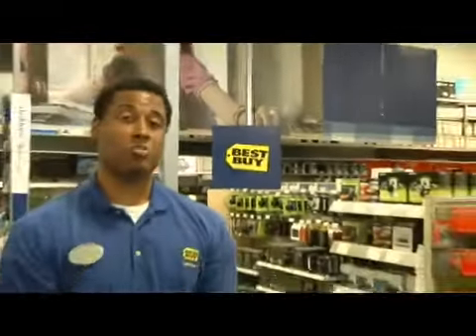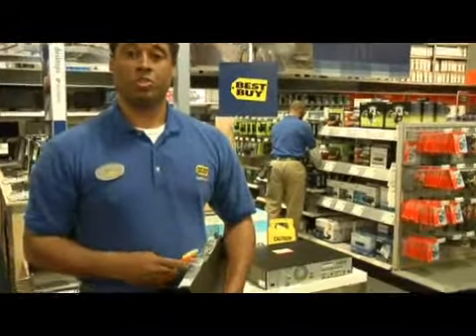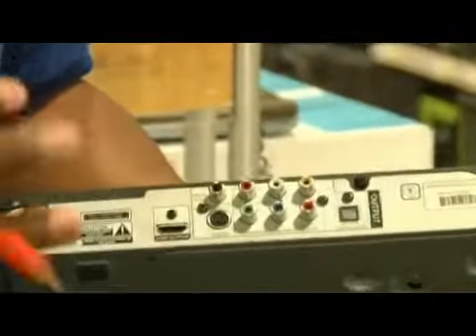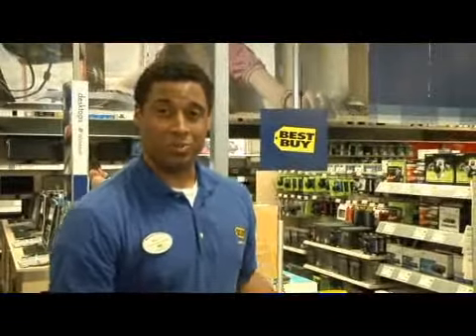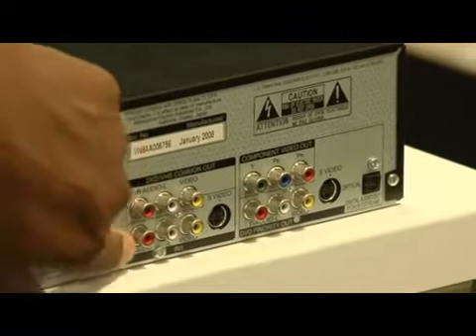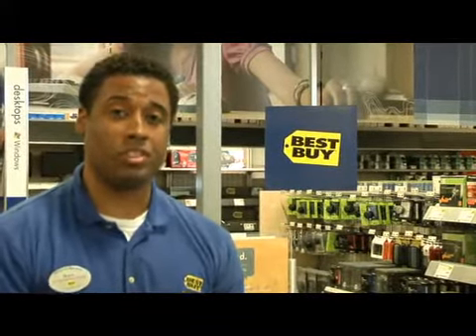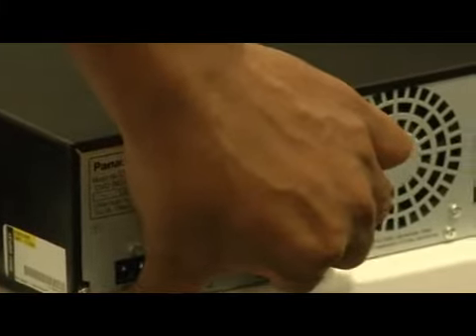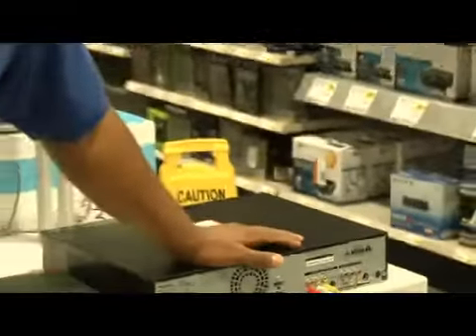How to Connect a DVD Player to a VCR TV Receiver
How to Connect a DVD Player to a VCR TV Receiver. Part of the series: Electronics Tips. Connect a DVD player to a VCR TV receiver by connecting RCA cables from the DVD player to the VCR, and then connecting the VCR to the television set. Use a coaxial cable or RCA cables to connect a VCR to a TV with tips from a customer experience manager at Best Buy in this free video on electronics.